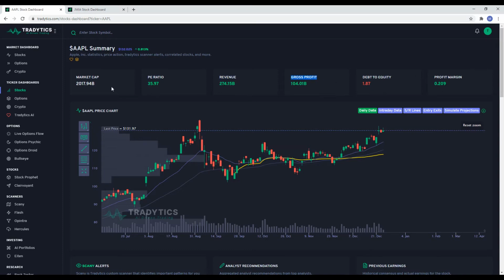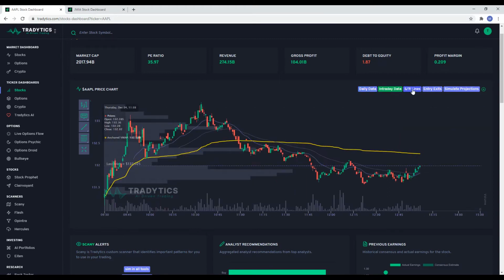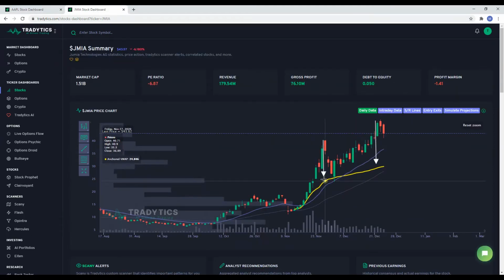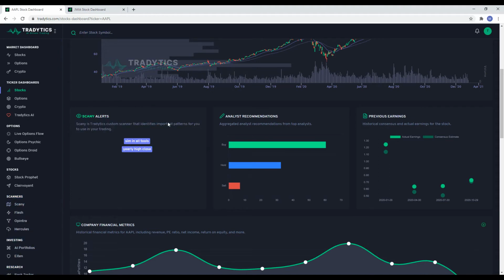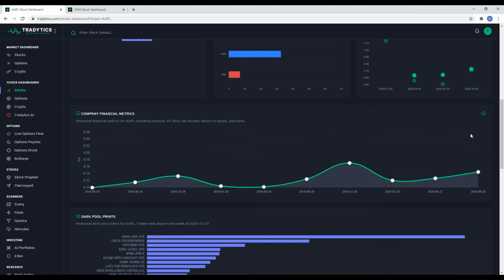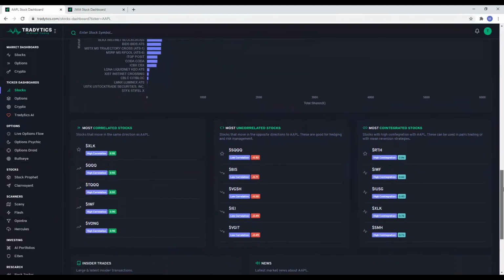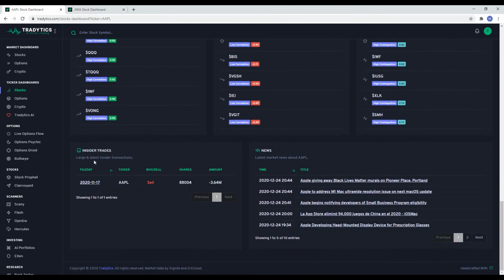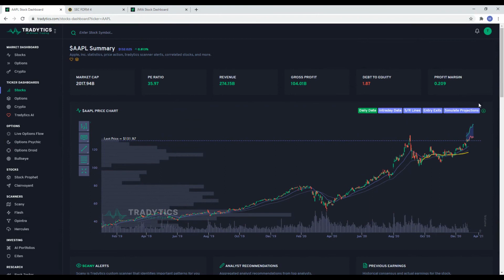Tradytics Stocks Dashboard - All the Tools You Need for Your Stock Research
Tradytics stocks dashboard provides you with all the tools you need to conduct a comprehensive due diligence and research about a company.